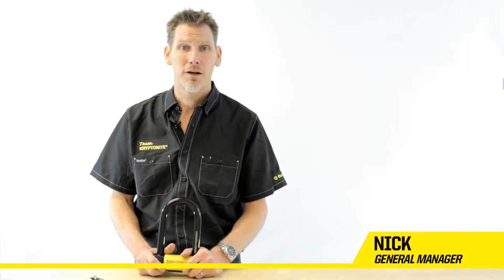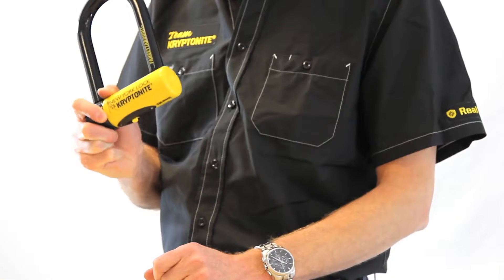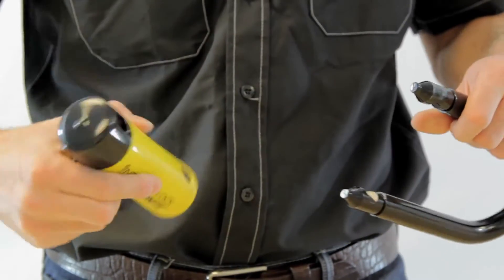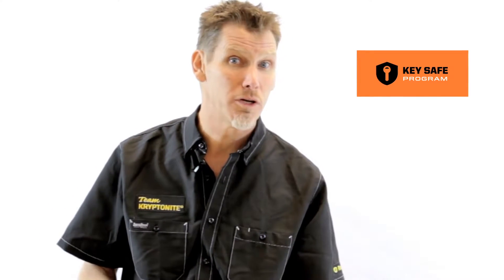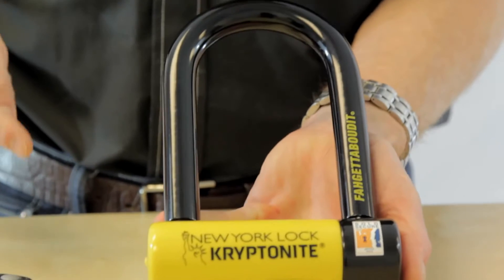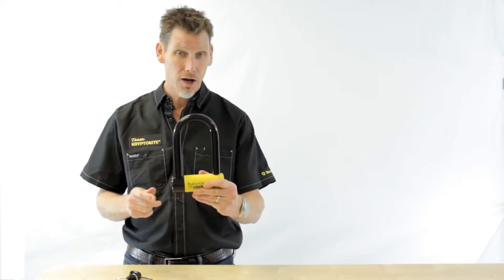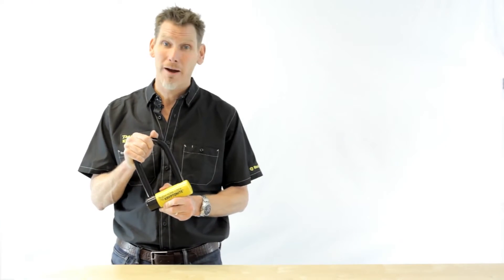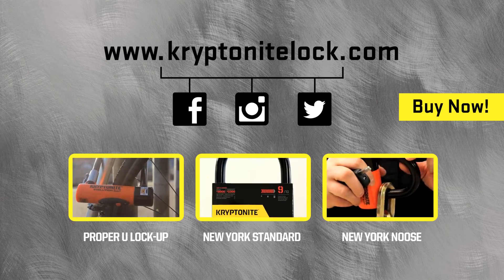Kryptonite New York Fahgettaboudit U Lock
Kryptonite New York Fahgettaboudit U Lock Fietsslot